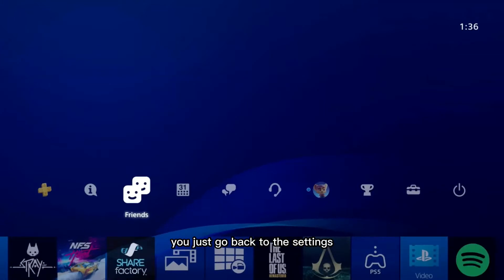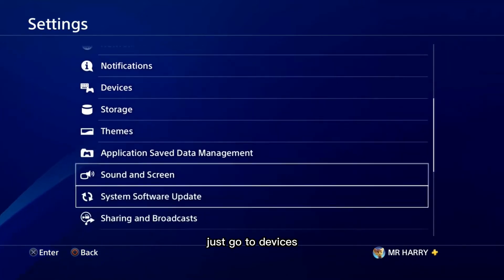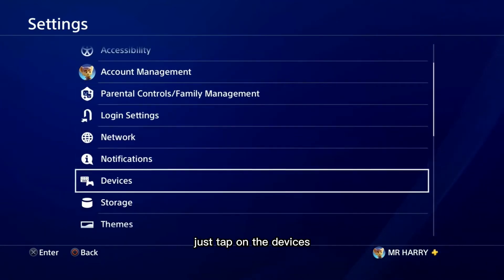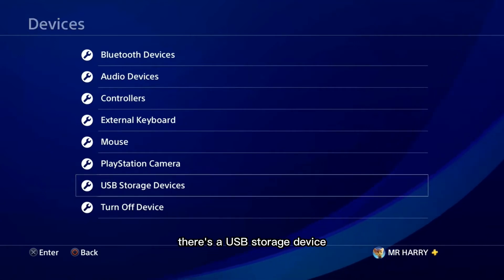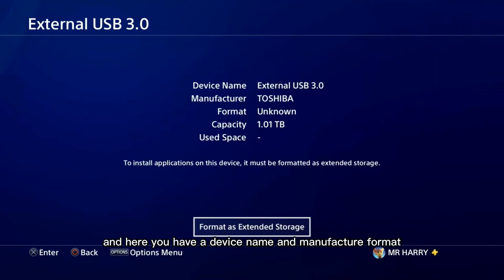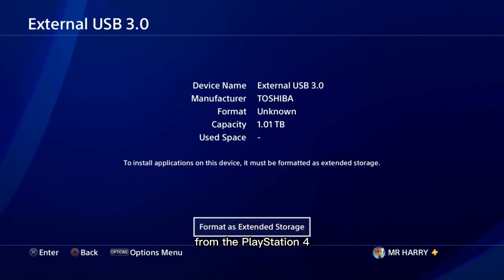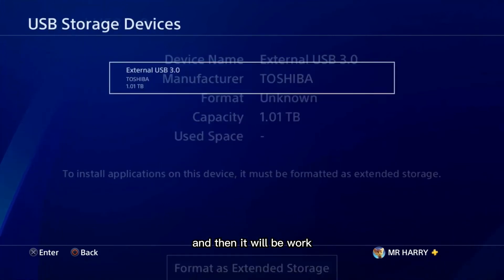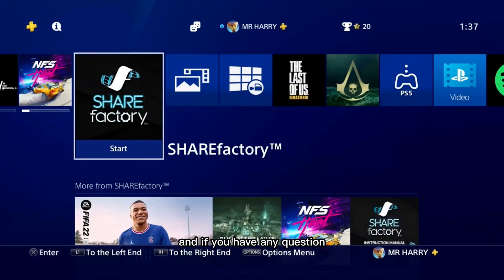How To Fix PS4 Error Code CE-41902-6 EXTERNAL SSD Harddrive Fixed